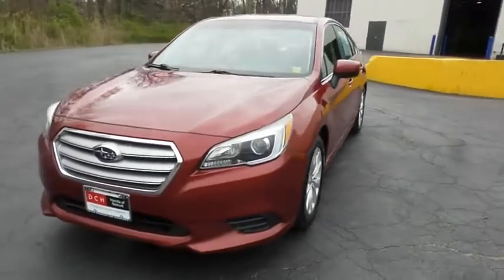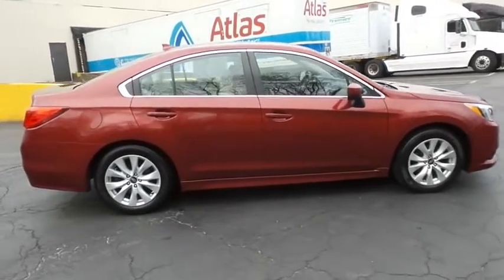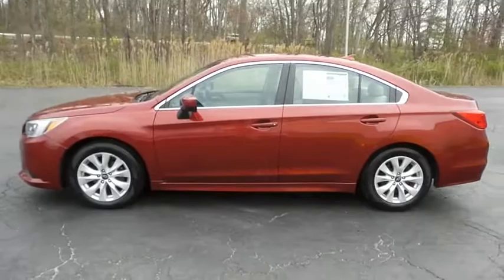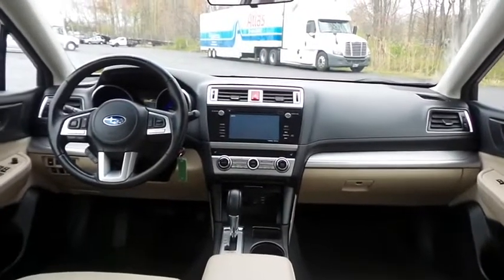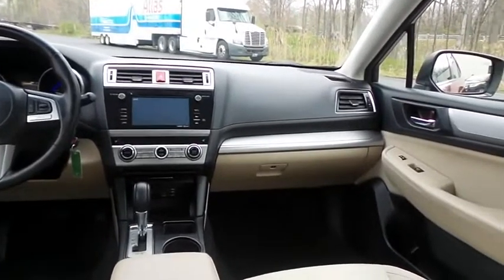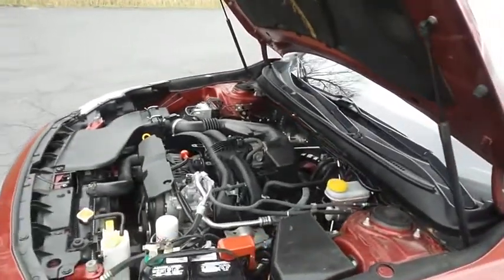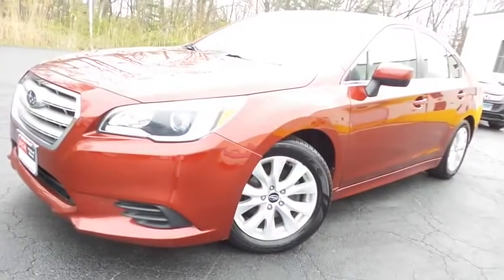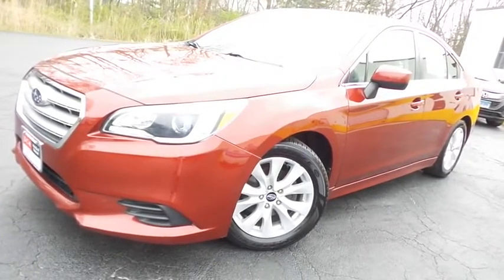2016 Subaru Legacy Nanuet NY HN220762A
2016 Subaru Legacy 4dr Sdn 2.5i Premium PZEV